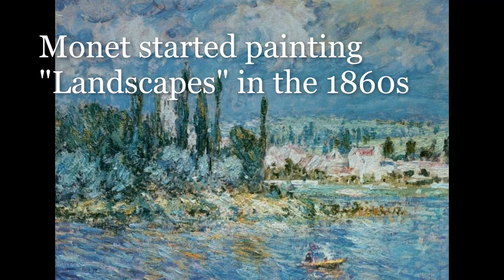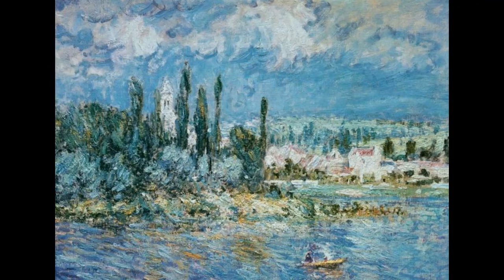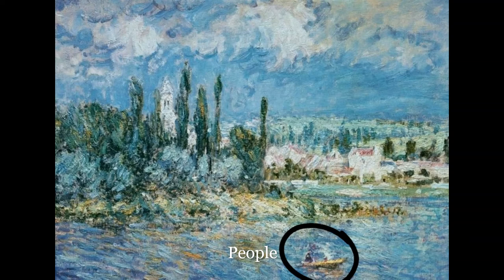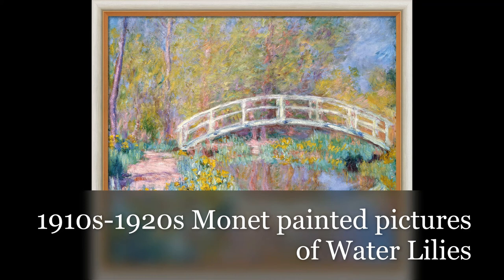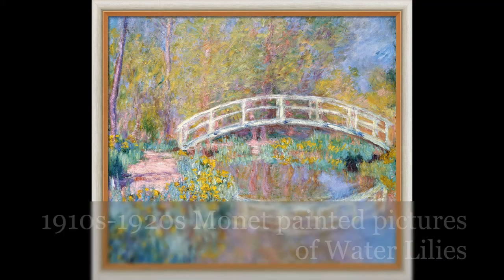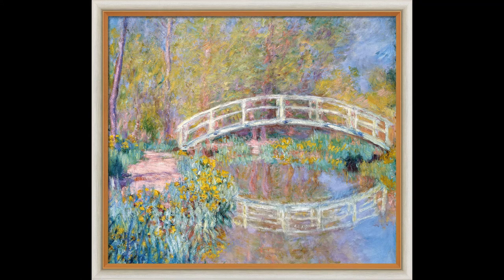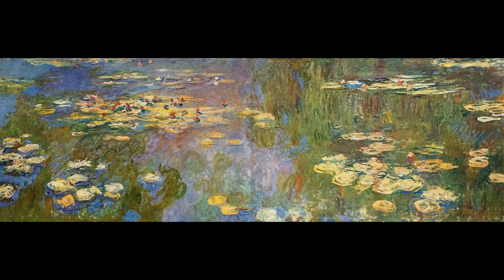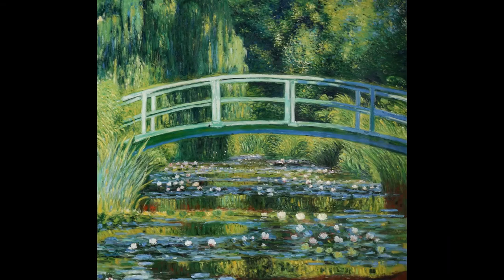Learn About Claude Monet!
Join us for a 60 second video about Claude Monet, the famous Impressionism artist!